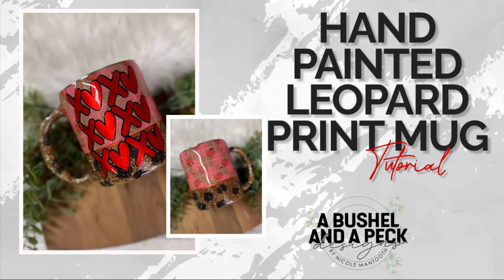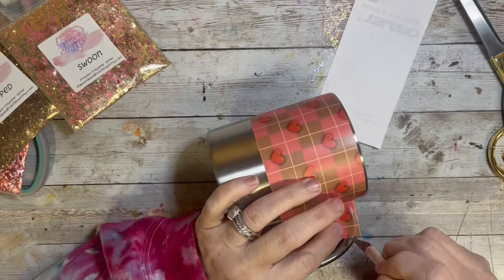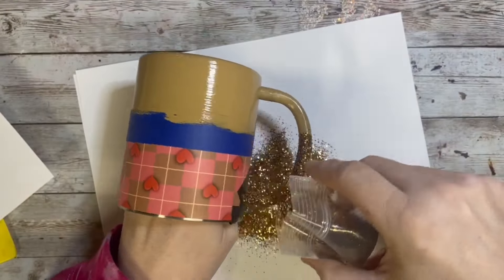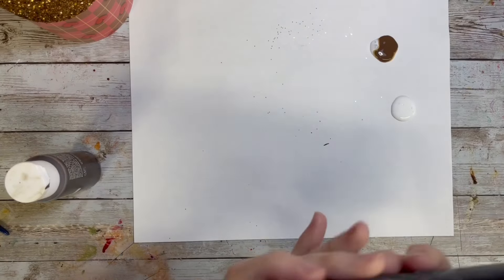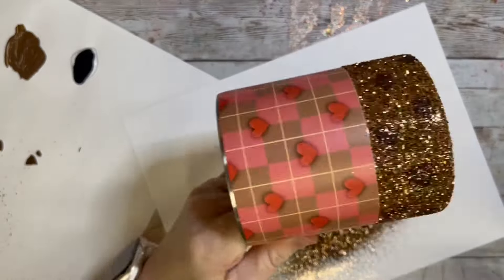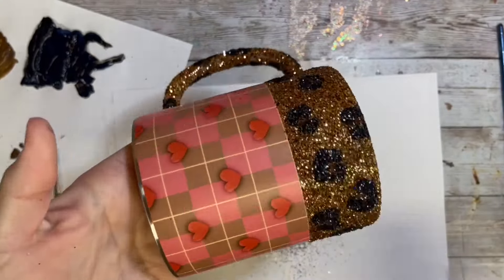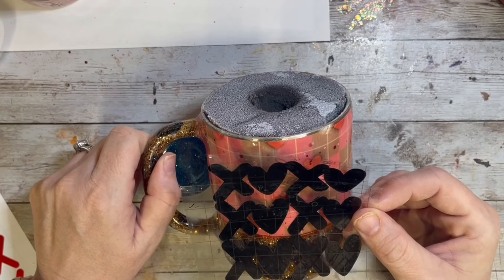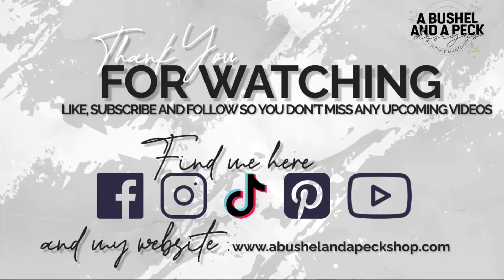HAND PAINTED LEOPARD PRINT MUG tutorial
I am sharing my hand painted leopard spots that I paired with contents from the Diamonds and Dust December Designer Box.

These companies are all ones that I love and use everyday in my tumbler making even before I worked directly with the companies.  The compensation I earn only helps me continue to bring you content on this channel and in my mentorship group. *

DIAMONDS AND DUST GLITTER
CODE : NICOLEM10 to save on all orders.

CODE : NICOLEM to save 10%

COUNTER CULTURE DIY - EPOXY : Counter Culture DIY - Art Epoxy Resin & Supplies
CODE: NICOLEM10  to save $10 off any purchase of $40 or more.

CODE : BUSHEL saves

AB DESIGNS CO - DECALS, VINYL AND GLITTER : AB Designs. Co – AB Designs, Co.
CODE : NICOLEM to save

FACEBOOK TUMBLER GROUP : A BUSHEL AND A PECK- CRAFT COMMUNITY